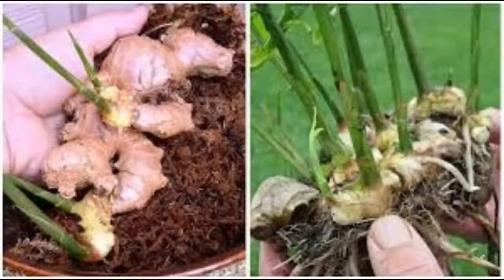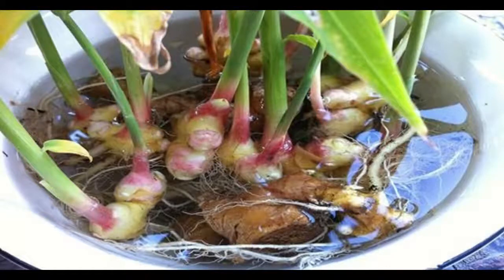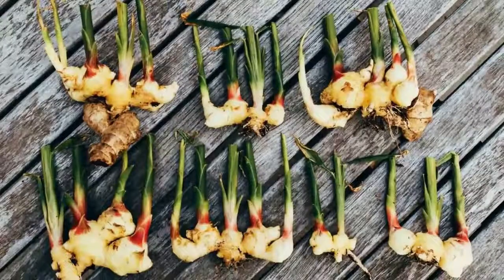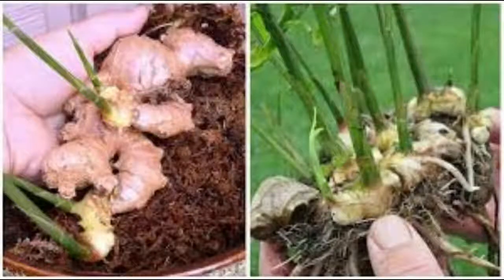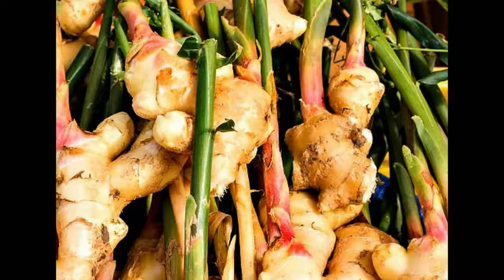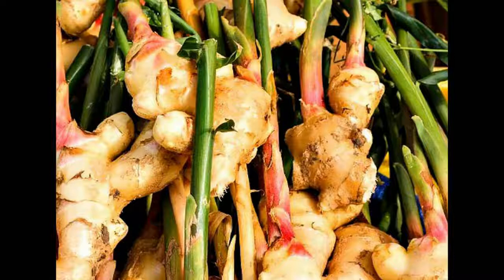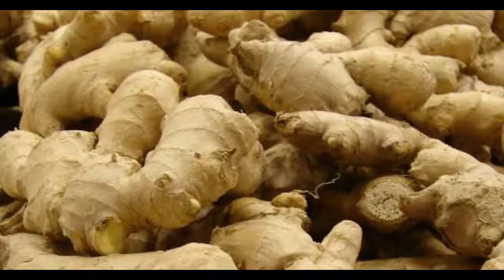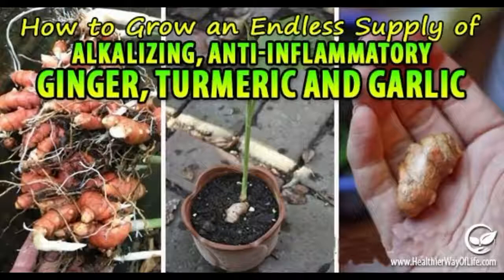How to Grow an Endless Supply of Ginger Indoors